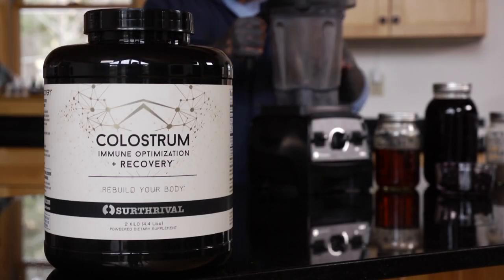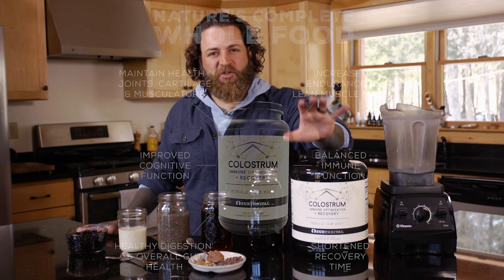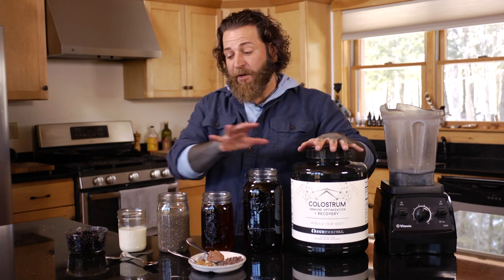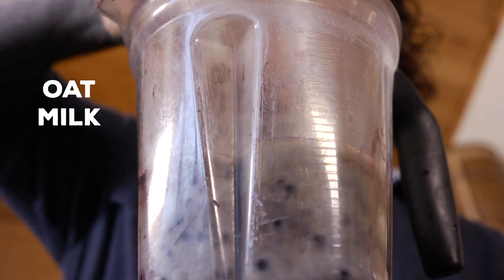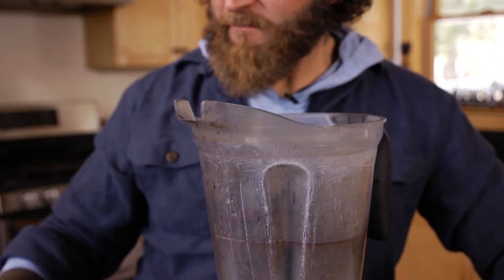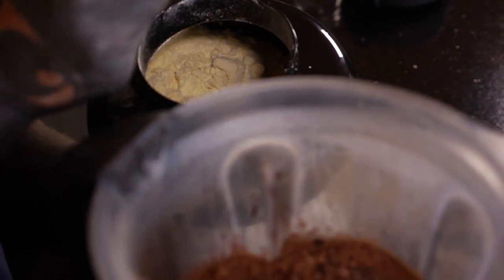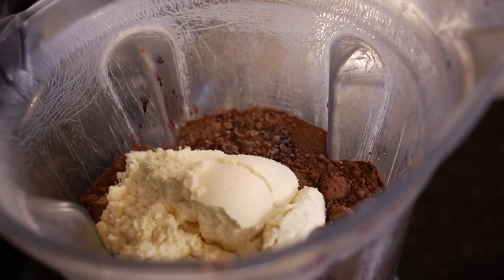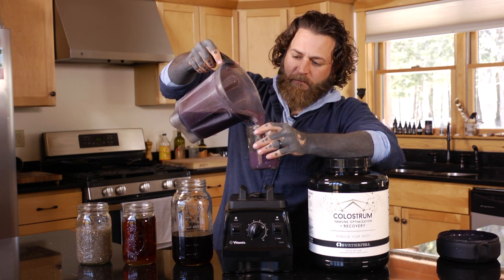Daniel Vitalis' Morning Smoothie Recipe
Want to know what Daniel Vitalis puts in his morning blended drink? Join Daniel in his kitchen for a crash course on how to make the ultimate morning smoothie! This recipe is highly nutritious and immune-supportive on its own, but it also makes a great base for your other supplements and superfoods. Enjoy!